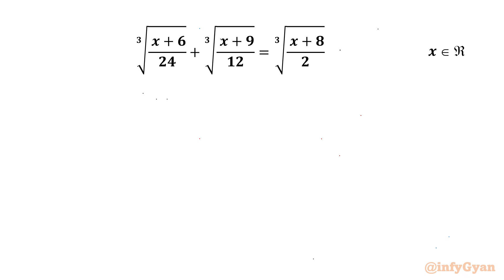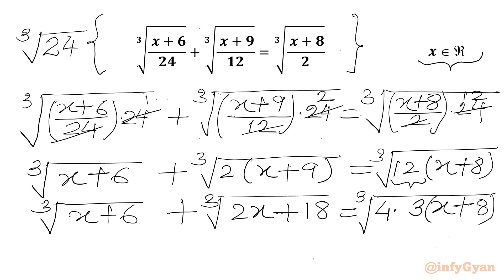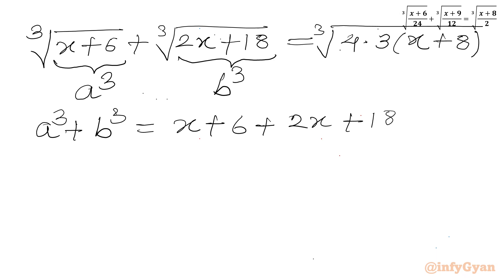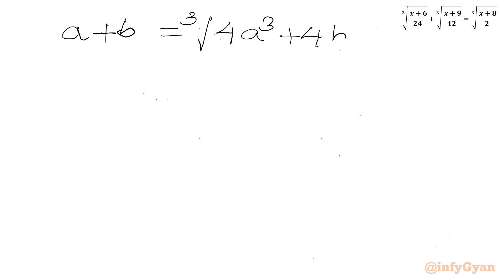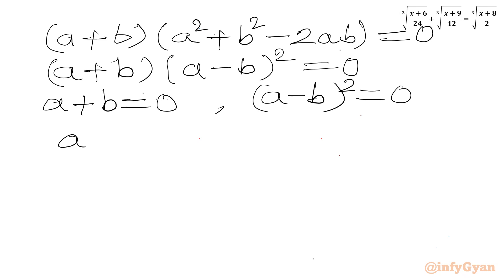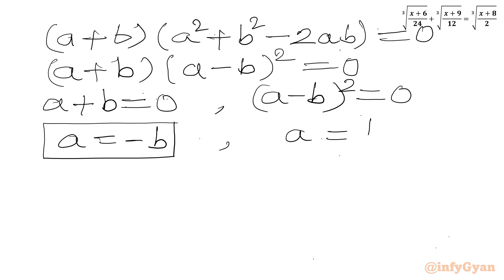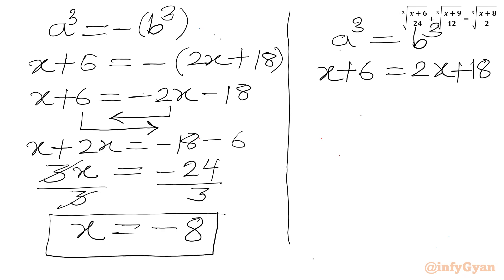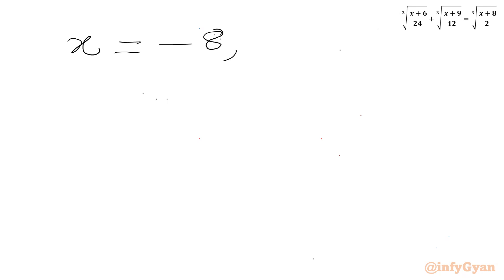Amazing Math Hacks to Solve This Radical Equation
In this algebraic video, we will be solving a mind blowing radical equation in a unique style. Follow along as we break down the steps to solve this radical equation, and try to solve it yourself before we reveal the solutions.

📌 Topics Covered:

Algebra
Radical equation
Problem-solving strategies
Substitutions
Algebraic manipulations
Algebraic identities